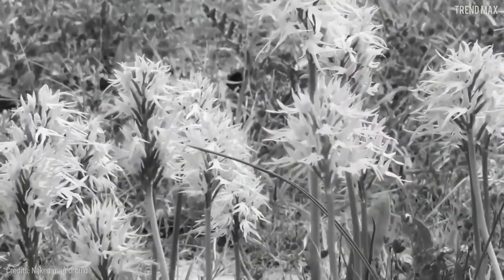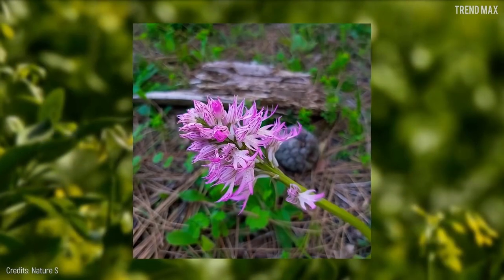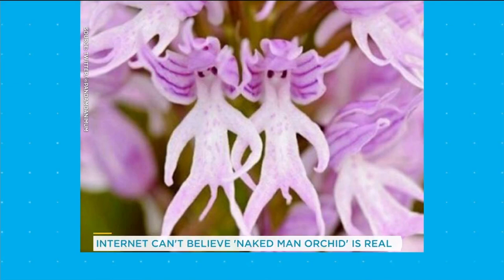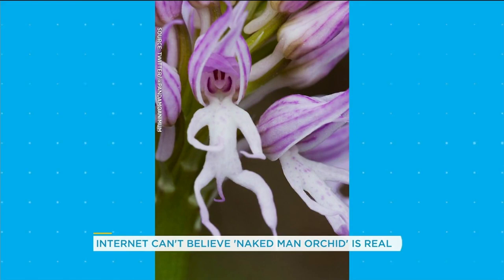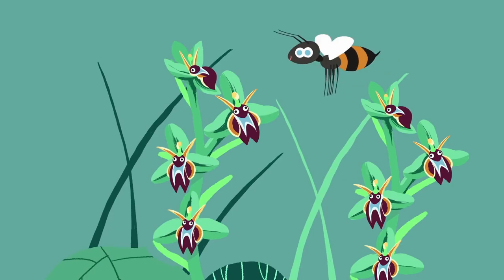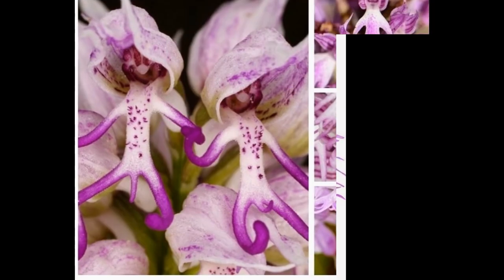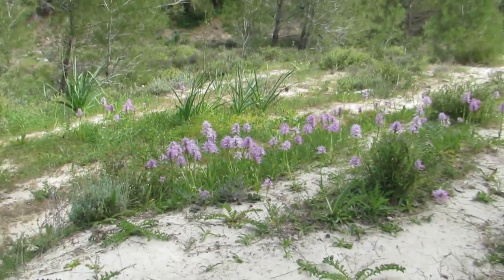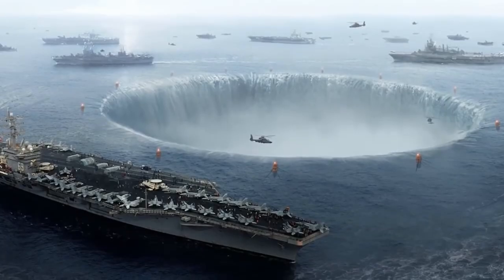🔥 Naked Man Orchid - Ironic how its shape is used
The Naked Man Orchid (Orchis italica) is an orchid species from the Mediterranean Basin. Italians believe consuming this plant helps with virility. But its shape does more than just make people feel embarrassed.